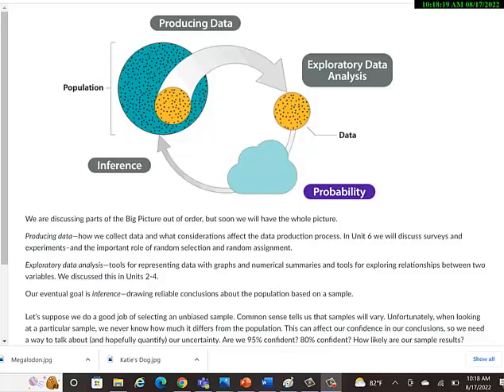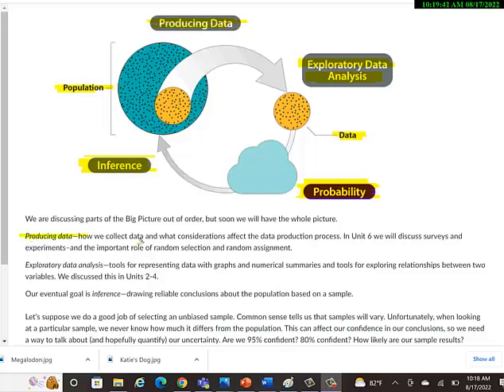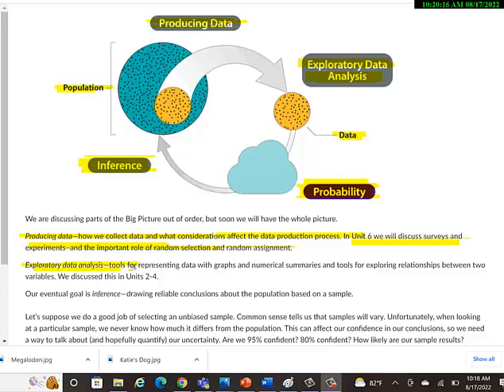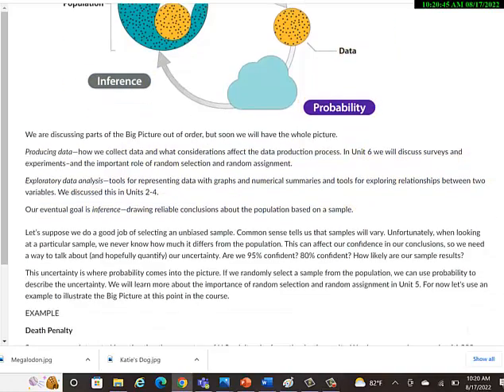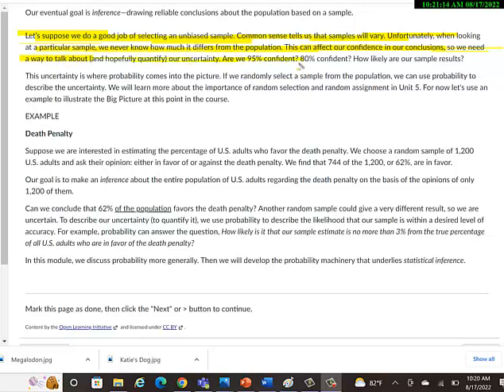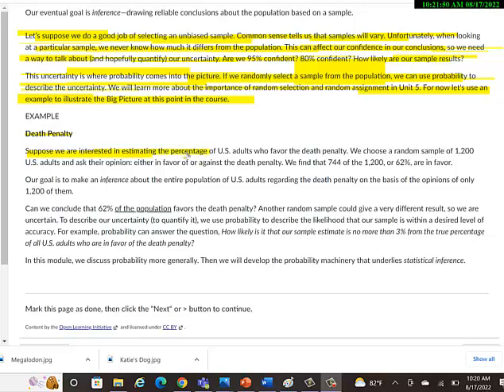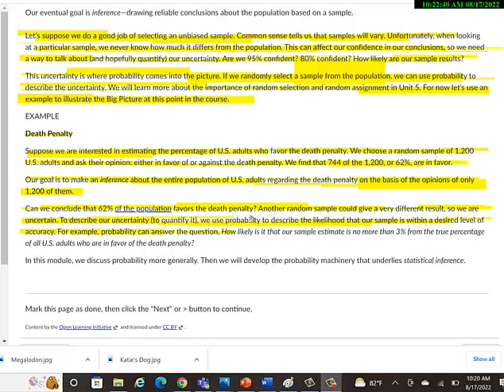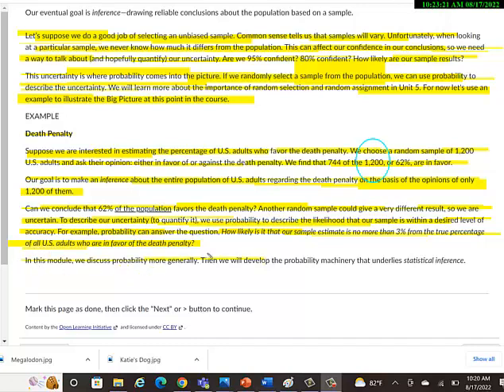Module 12 Introduction